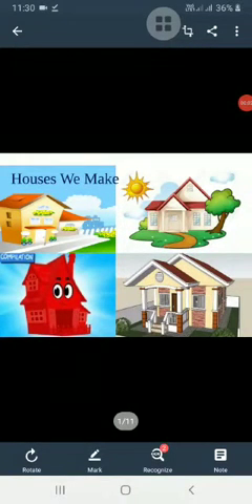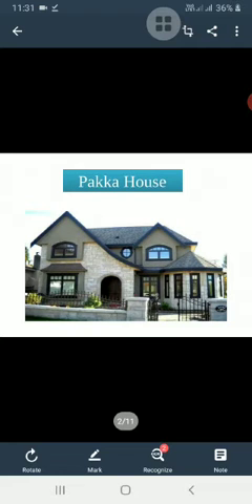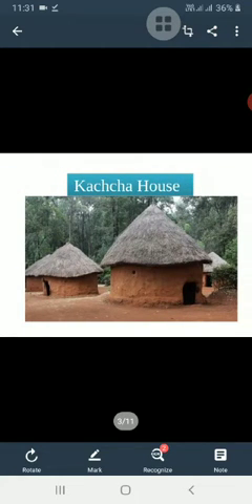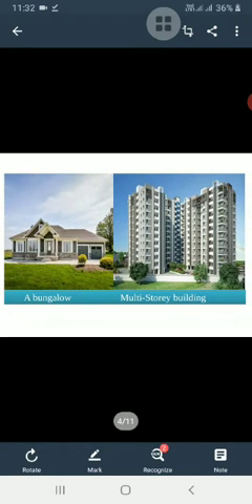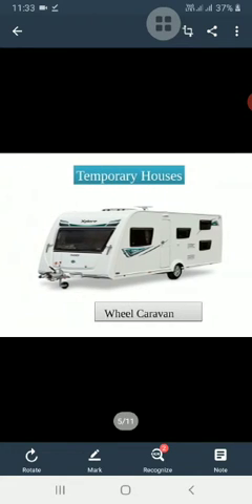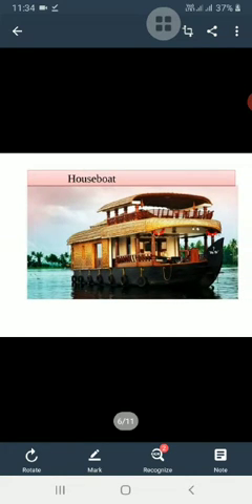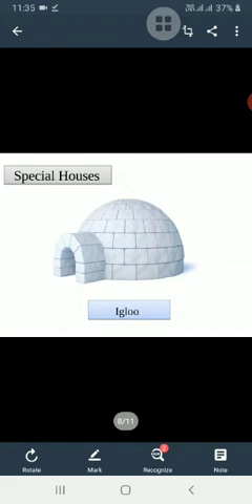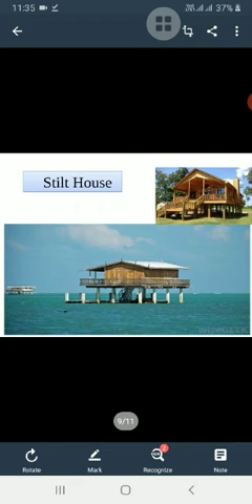House we make